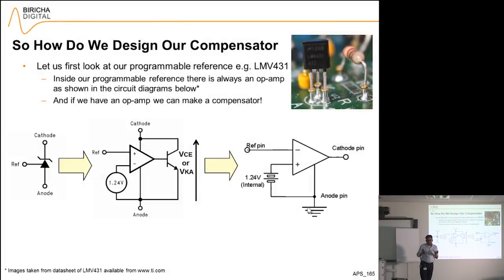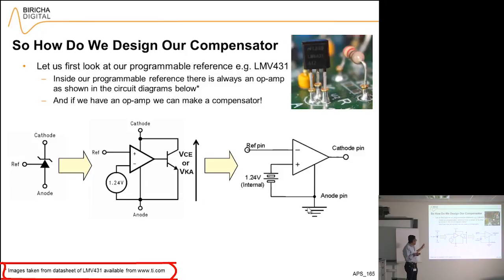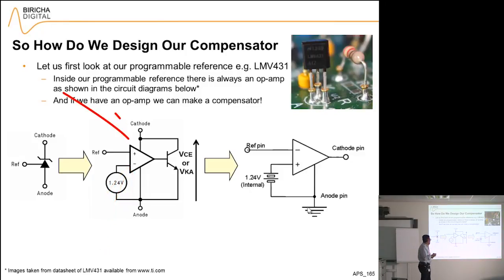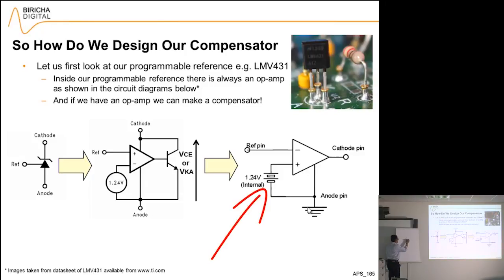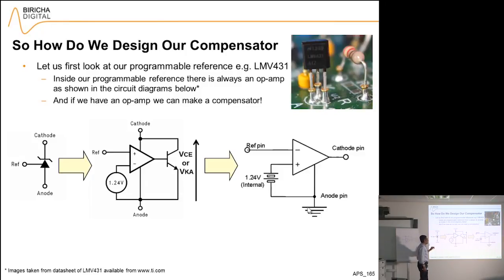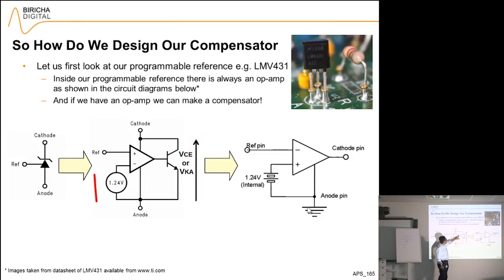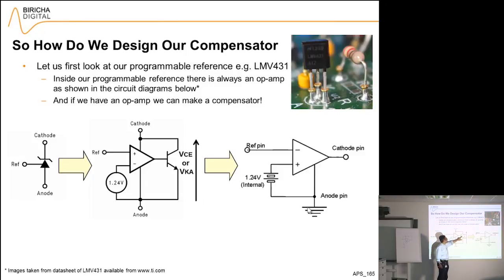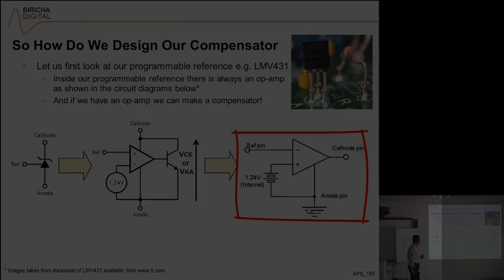How Does TL431 Work in an Isolated Flyback Supply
In this video Dr Ali Shirsavar from Biricha Digital explains how TL431/LM431 programmable reference is used to design an isolated power supply compensator